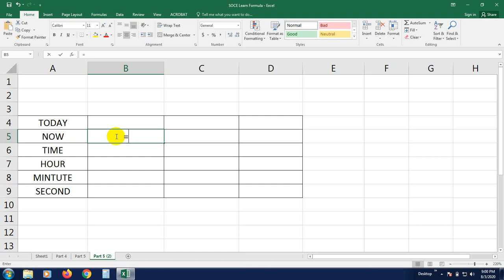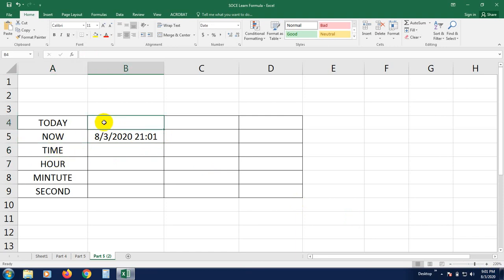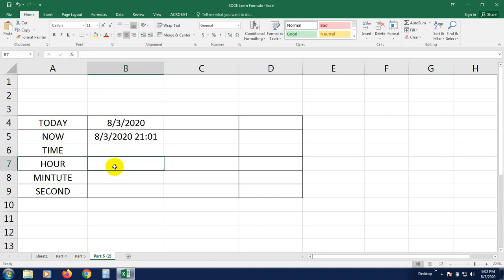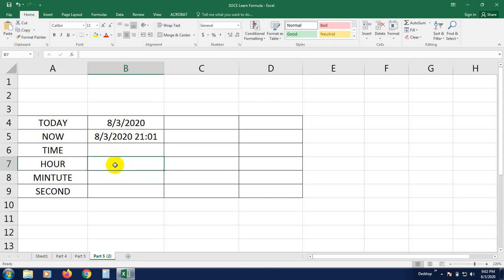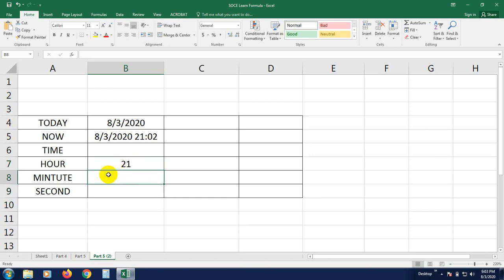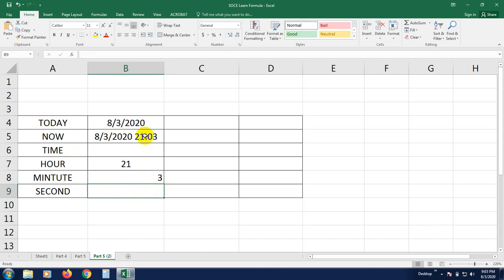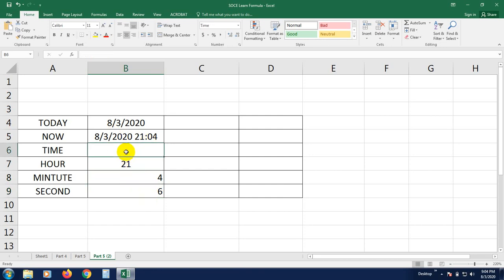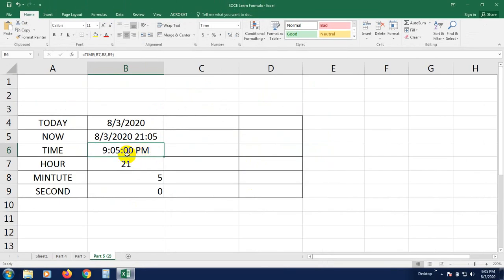Learn 100+ Excel Formula | how to use TODAY, NOW, TIME, HOUR, MINUTE, SECOND FORMULA in excel | P-8